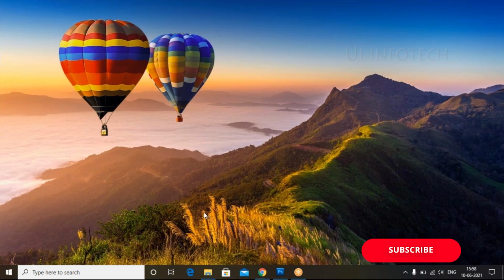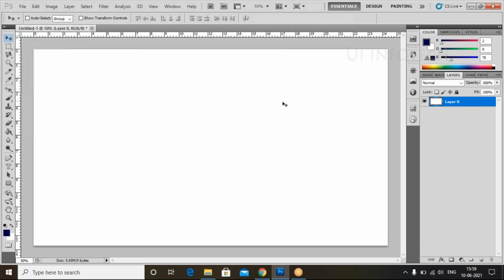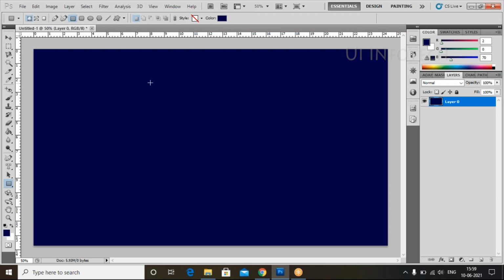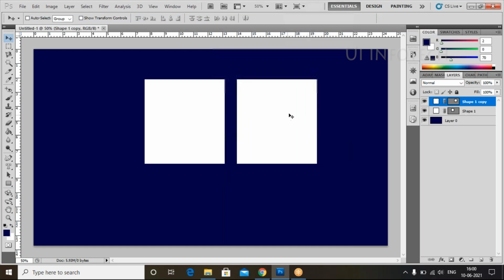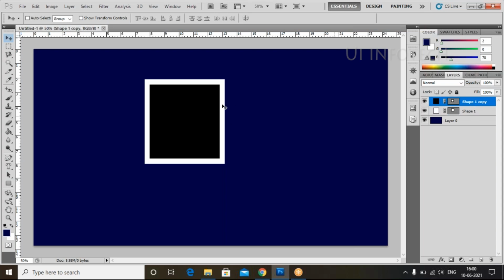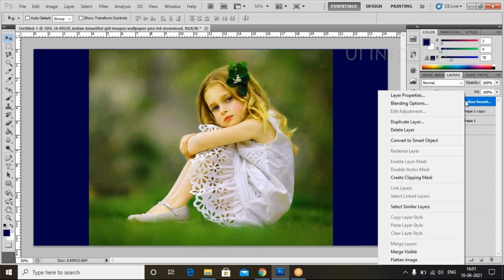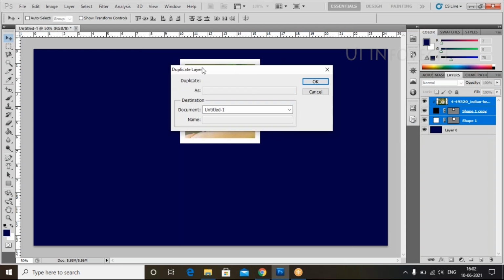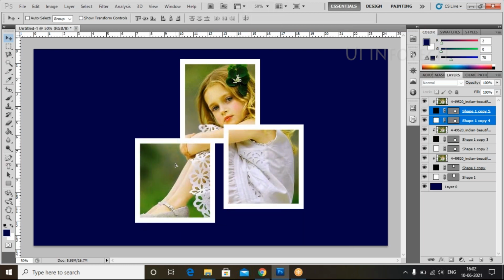How to create Collage effect in Adobe photoshop using create clipping mask tool||Photoshop tutorials